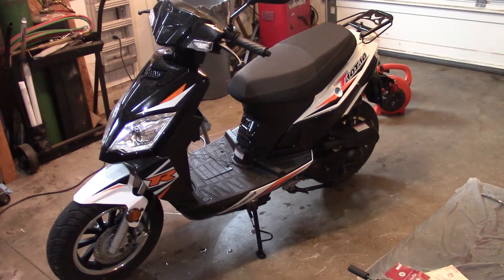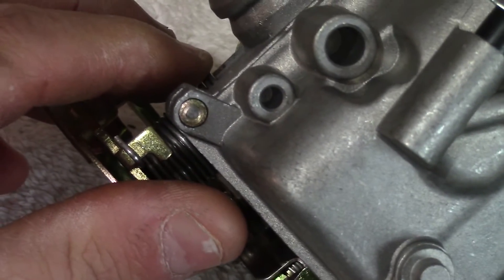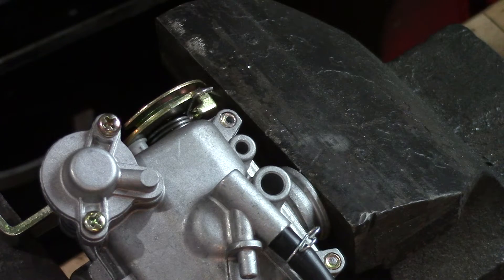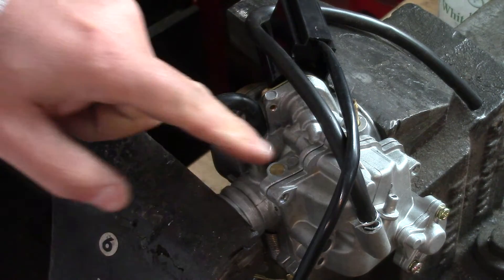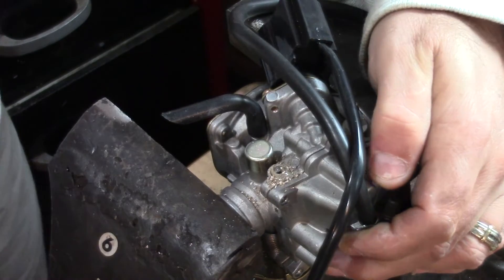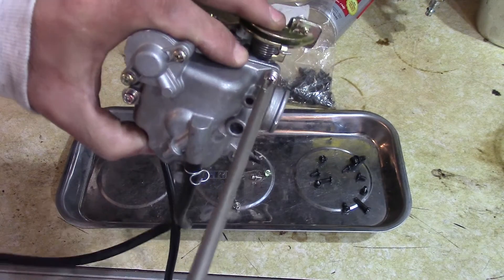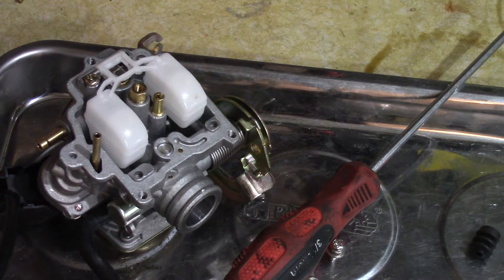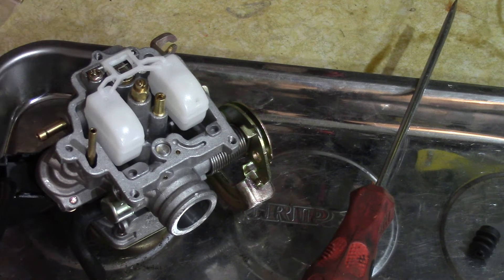Drilling Out A GY6 Scooter Carburetor TaoTao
Left Handed Drill Bits
Easy Out Screw Extractor
Main Jet Kit Fits Chinese Scooter Carb.
TaoTao Thunder Scooter Pricing / Specs.
Glixal Big Bore Kit 50mm
Scooter Tuning Tachometer
Variator Roller Tuning Kit All weights
Gates Powerlink Variator Belt
Glixal Performance Carburetor
In this video, I go through the process of drilling out a tamperproof carburetor found on GYG Chinese Scooters.